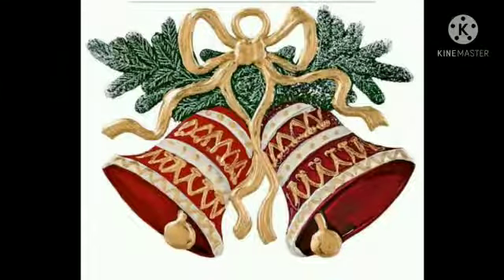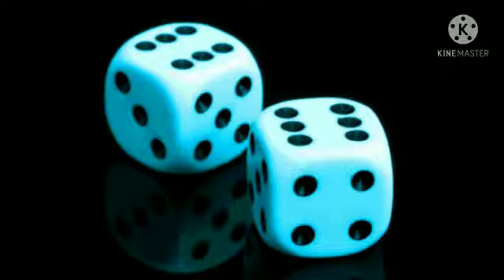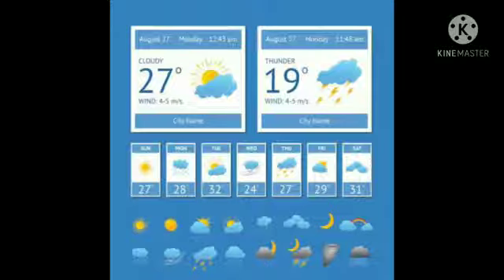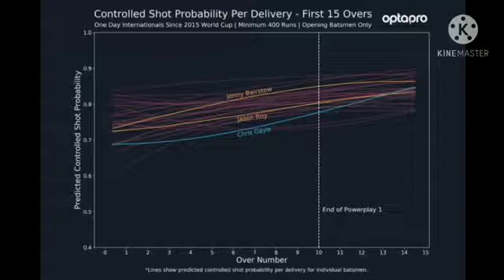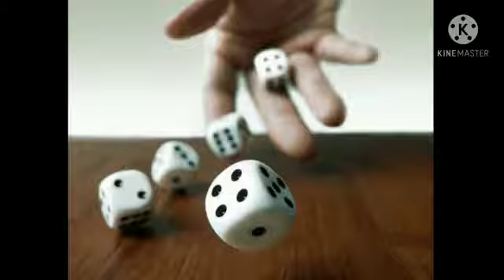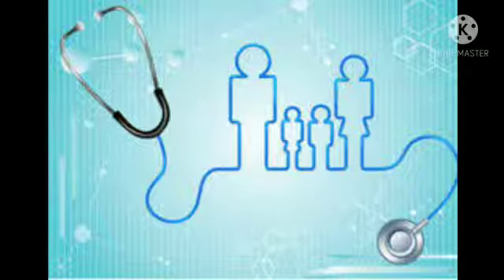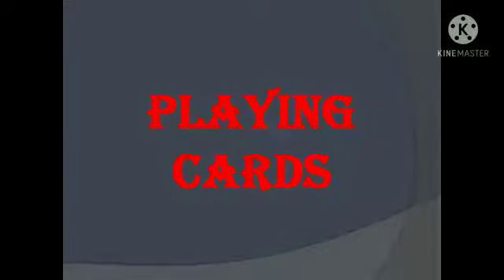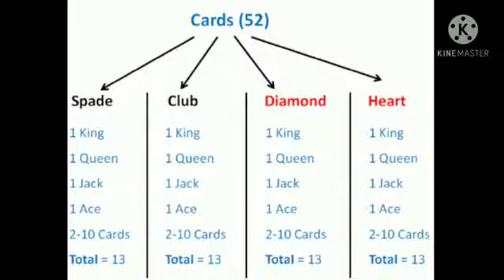Probability in Real life | Mrs. Daffiny Swarnakumari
Real life example of Probability